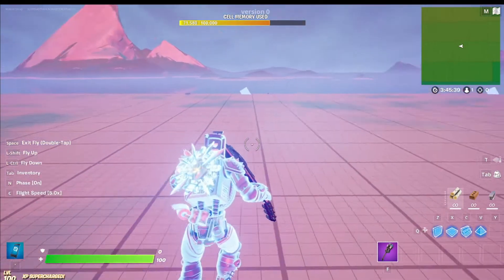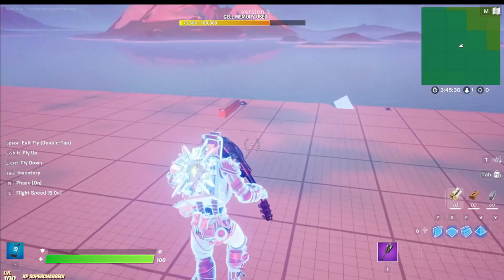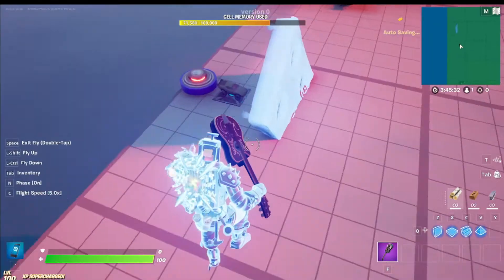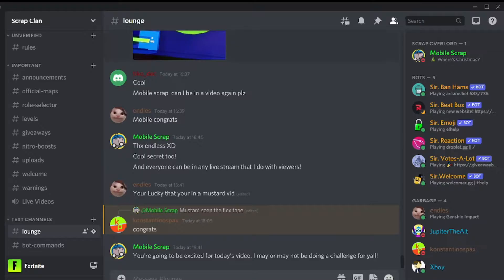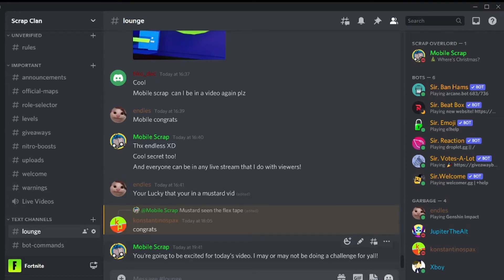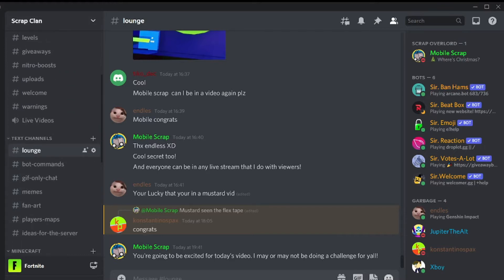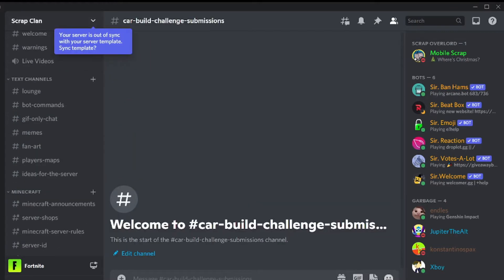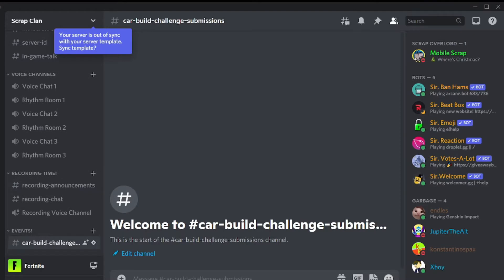I'M DOING A BUILD CHALLENGE!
This build challenge is based around cars! It can be anything, as long as cars are the main theme!

You have 2 weeks to complete this. The end date is November 27th

The Rules:
1. Do not watermark the video or image, I will put your Discord name on the screen during your part (if you make it)
2. nly submit challenge related stuff, thankyou!